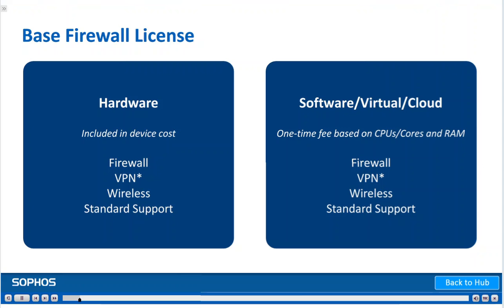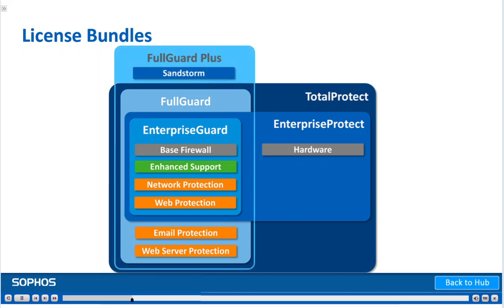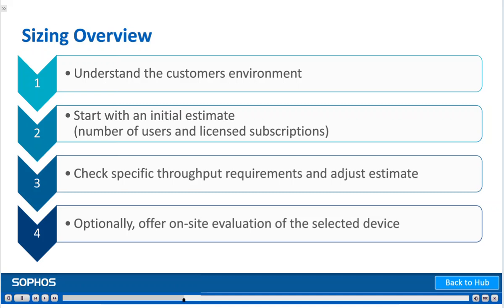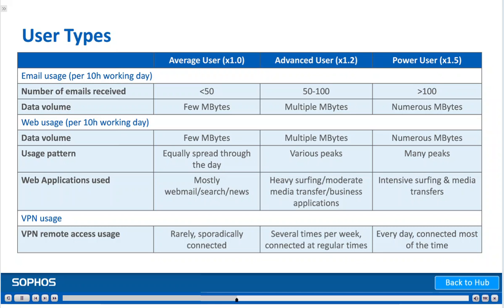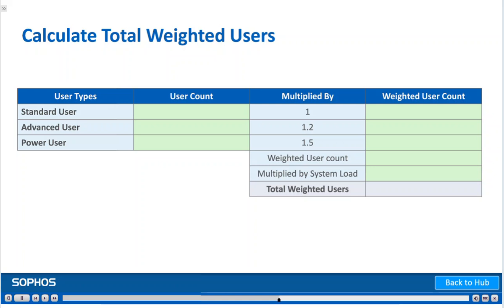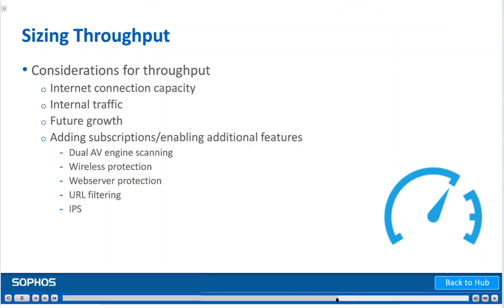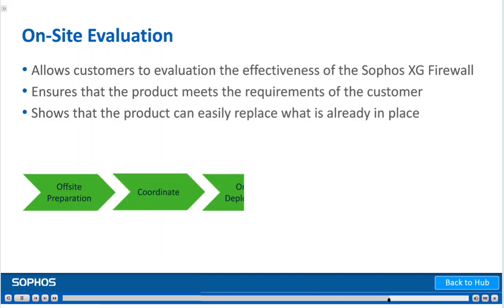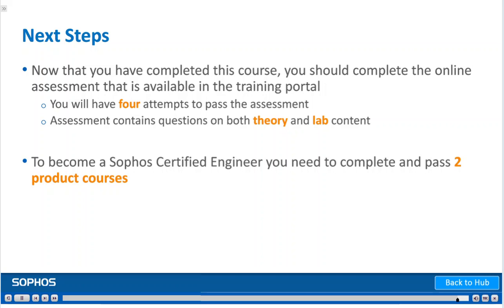12 Sizing and Evaluation